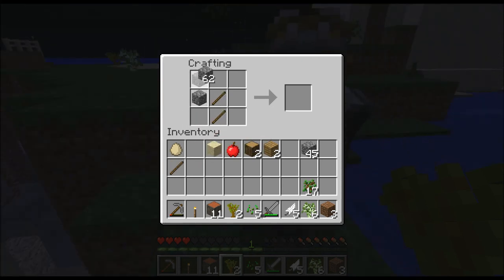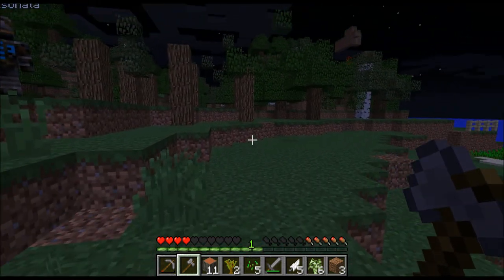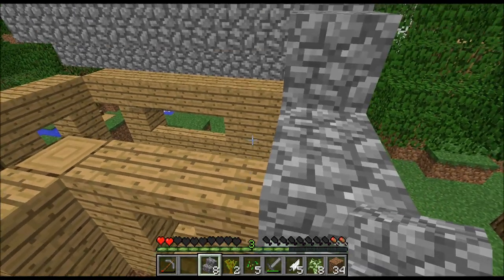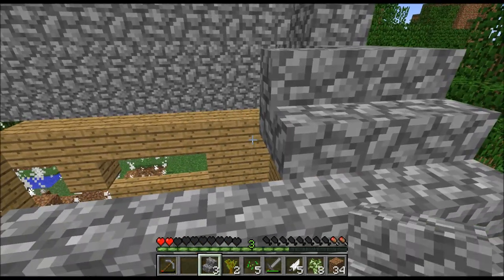Vanilla ep1: Vanilla